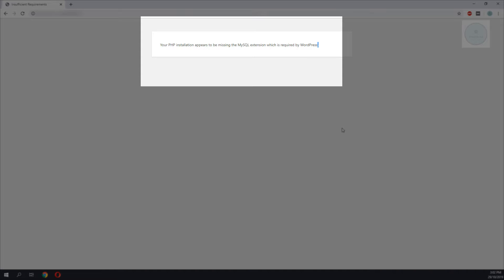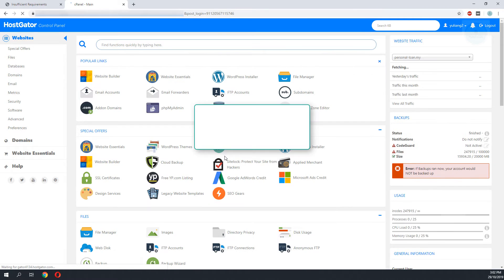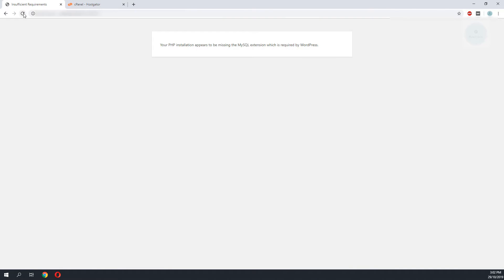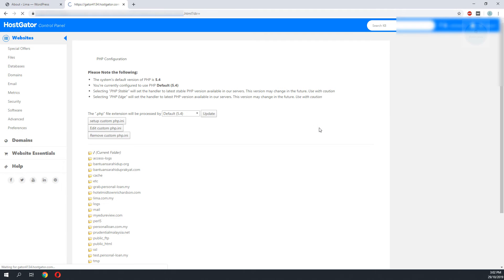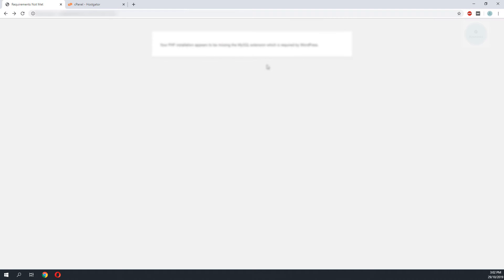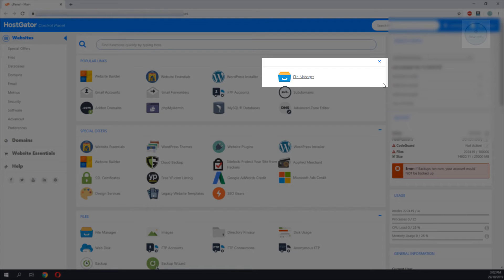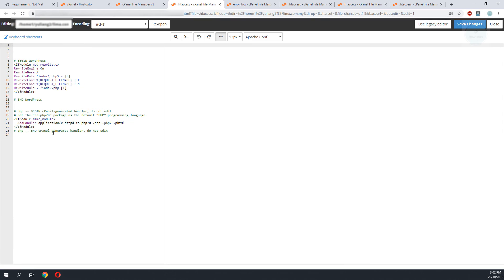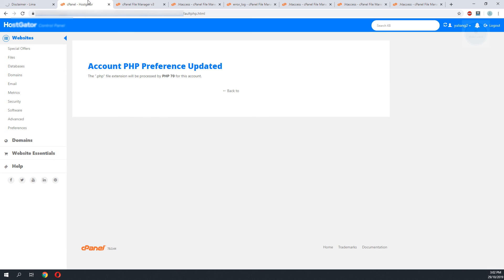Your PHP installation appears to be missing the MySQL extension which is required by Wordpress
Your PHP installation appears to be missing the MySQL extension which is required by Wordpress solution

1. This usually happens during migration where you have older Wordpress with older PHP

2. You can use the older PHP version on your new hosting by using Cpanel

3. Or you can fix the core of the issue by following the whole tutorial